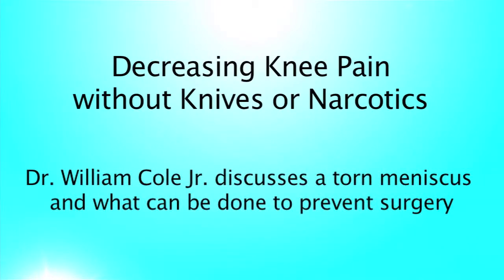Fyzical Doctor Town Hall with Dr. William Cole. The Torn Meniscus.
Doctor Town Hall with Dr. William Cole
A Fyzical Event
Dr. William Cole discusses a torn meniscus and what can be done to prevent surgery.